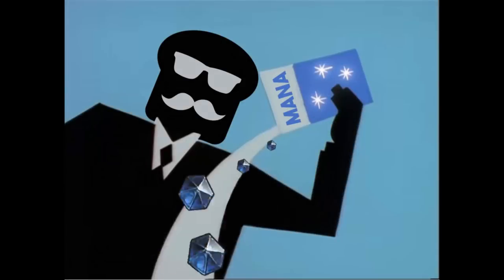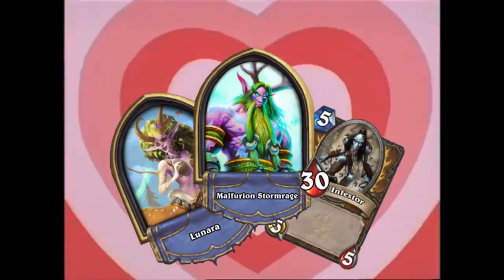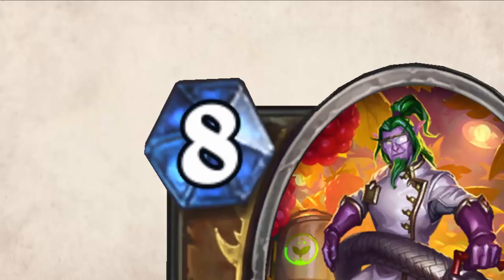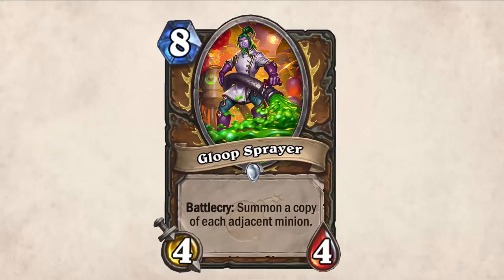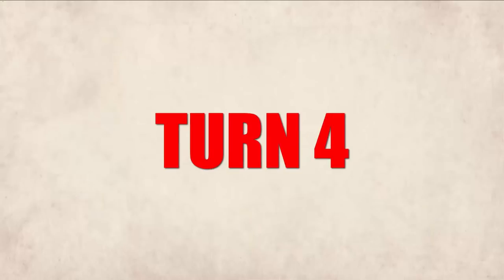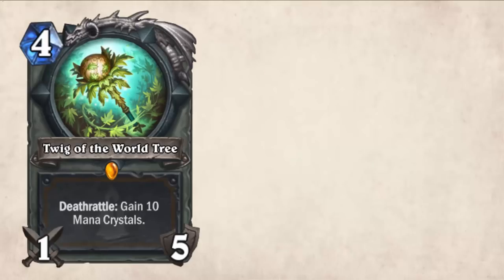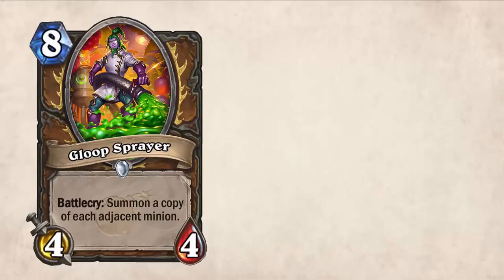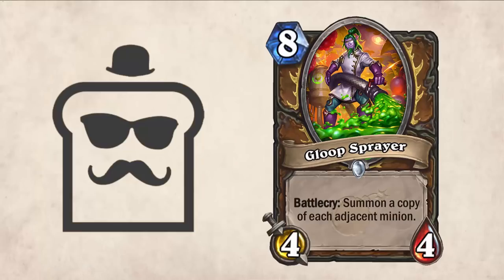Hearthstone Card Reveal: GLOOP SPRAYER - The Boomsday Project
Disgusied Toast reveals a new Druid Card from the new Hearthstone Expansion: The Boomsday Project